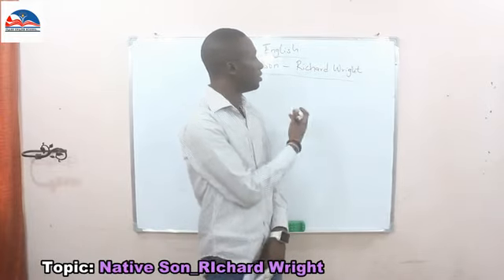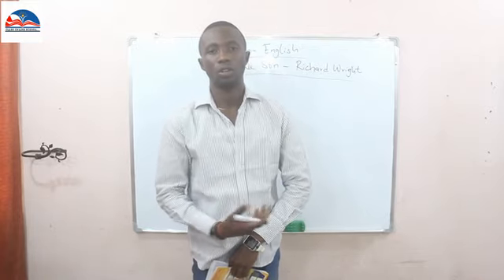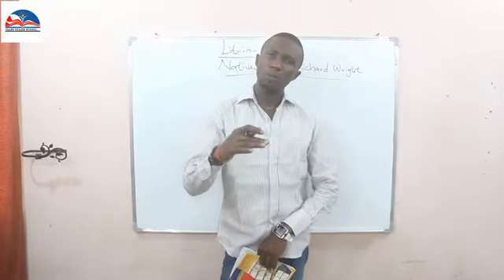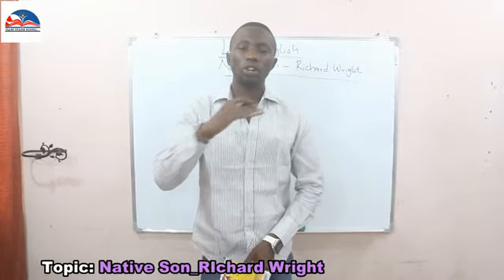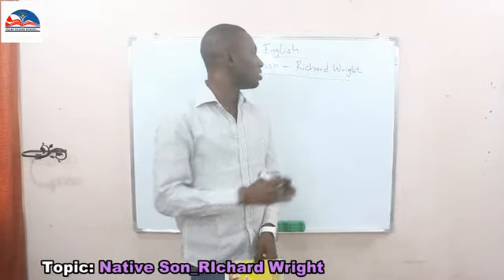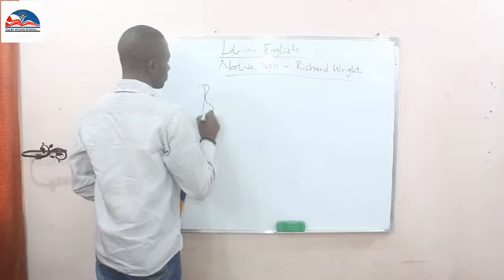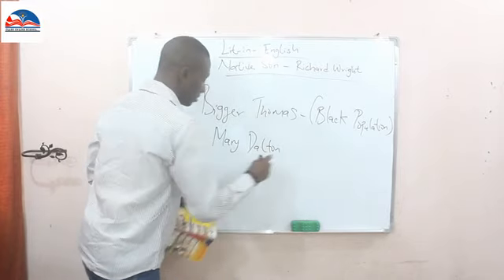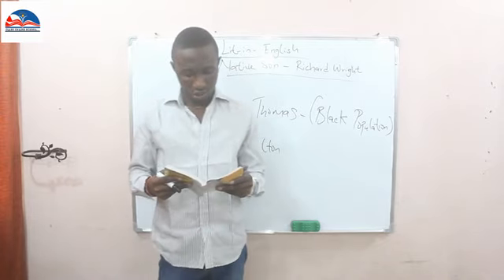Literature in English. A review of Richard Wright book Native Son (series 2)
Describe the suffering of the blacks in the hands of the white.  Character  Bigger Thomas,  Mary Dalton